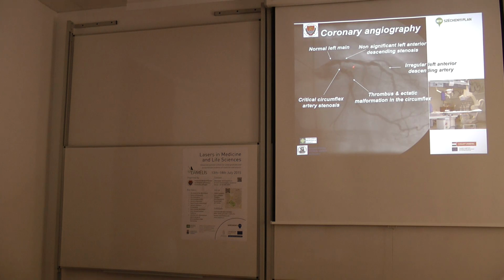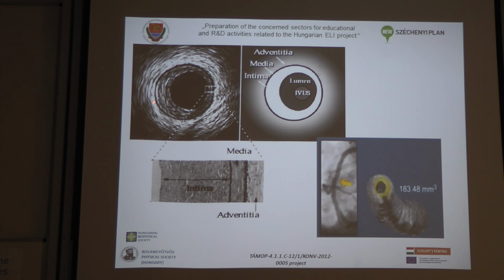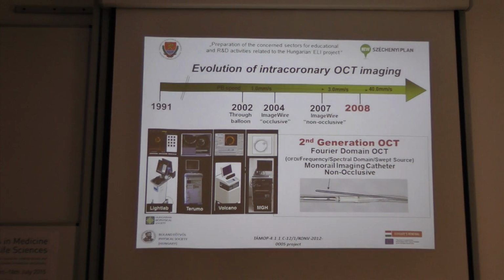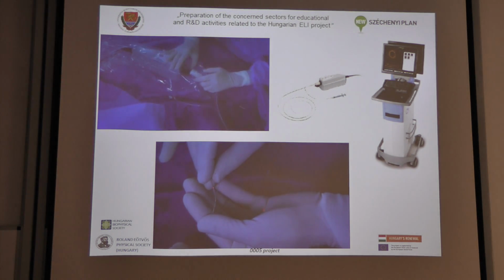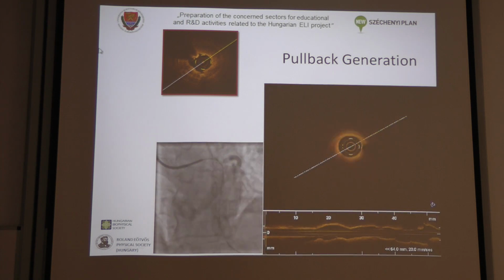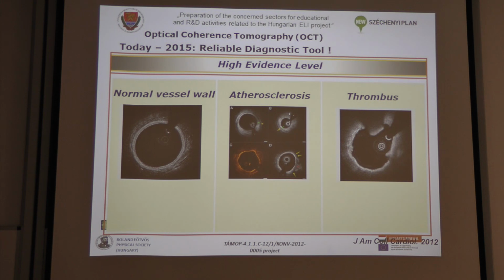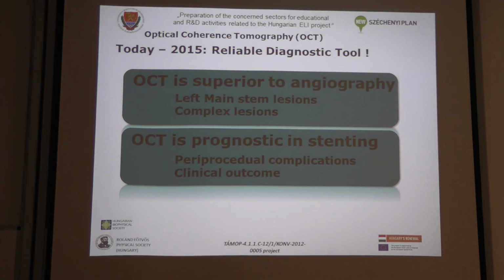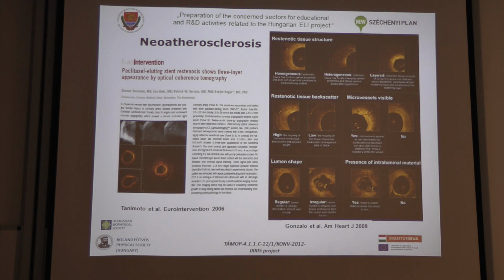LAMELIS16thJuly2015 2A - Attila Thury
10:45–12:15
Attila Thury
- Application of optical coherence tomography in coronary interventions

LAMELIS 2015
Lasers in Medicine and Life Sciences
13th-18th July 2015